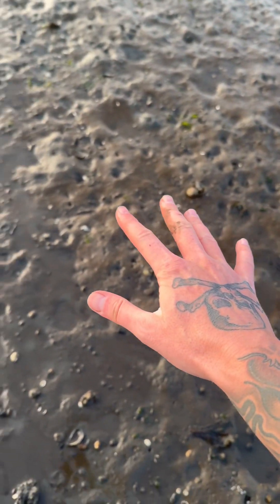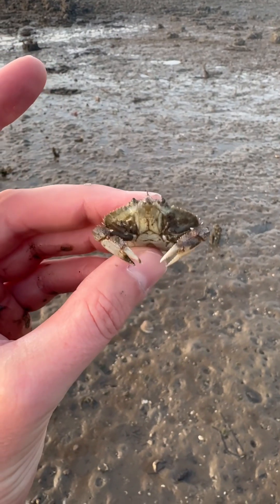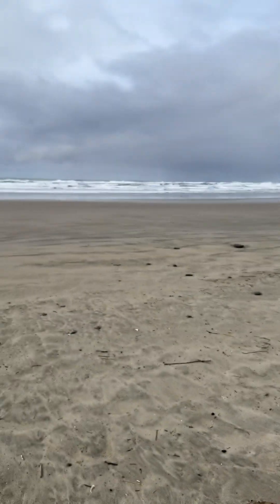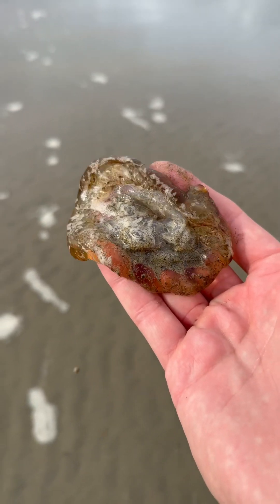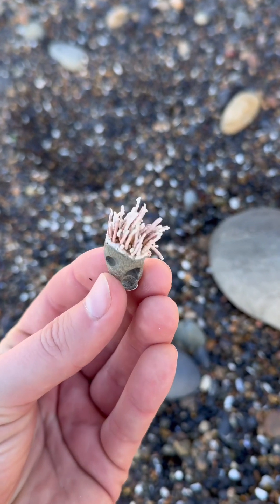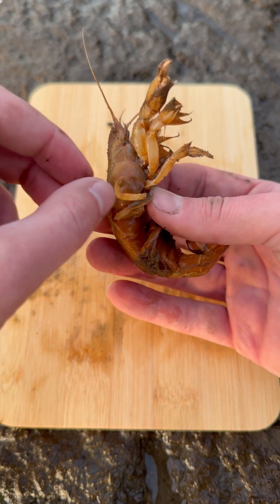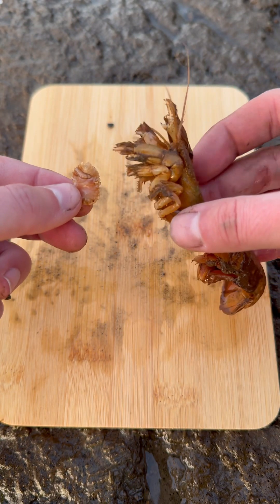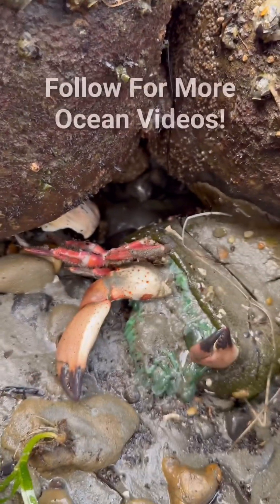Cute Animal Lost its Legs! 😭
Crabs and Their Superpower: Regrowing Legs 🦀
Crabs are some of the toughest creatures under the sea—and get this—they can *regrow their legs*! If they lose a claw or limb in a fight or to escape a predator, they don’t sweat it. Over time, they grow a brand-new replacement! The process happens during molting when the crab sheds its old exoskeleton and forms a larger one. But here’s the wild part: regrown claws might start out smaller and weaker, but with enough molts, they grow back to full strength. Crabs are literal survival machines!

Sea Nettle Jellyfish: Beautiful & Dangerous 🪼
Drifting through the waters of the Pacific Ocean, the Pacific sea nettle jellyfish is as mesmerizing as it is dangerous. With golden-brown, bell-shaped bodies and flowing tentacles that can stretch up to *15 feet*, these jellies pack a serious sting! Their venom isn’t usually lethal to humans, but it sure isn’t fun—it causes burning pain and a nasty rash. Despite their fearsome reputation, they play an essential role in the ocean ecosystem, feeding on small fish and plankton while being preyed upon by larger sea creatures like sunfish and sea turtles.

Orthione Griffenis: The Parasite Invasion in Oregon 🦐
In Oregon's coastal waters, an invasive parasite called Orthione griffenis has been wreaking havoc. This tiny crustacean invader attaches to the gills of native mud shrimp, slowly draining them of energy until they can't reproduce—and sometimes even killing them outright. Scientists believe these parasites hitched a ride on ships from Asia, and since their arrival, they've devastated mud shrimp populations along the Pacific Northwest. Without these shrimp burrowing in tidal zones, entire ecosystems are at risk. It's a nightmare for Oregon’s marine environment!

Sea Anemones: The Ocean's Trash Compactors 🌊
Sea anemones look like beautiful underwater flowers, but they’re anything but delicate. These fierce predators have been found eating *some seriously weird things.* Small fish and shrimp? Sure. But how about birds, sea stars, or even floating plastic waste? That’s right—scientists have observed anemones clinging to and attempting to consume anything that drifts by, using their sticky tentacles and stinging cells to paralyze prey. They're both graceful and downright savage, proving looks can be deceiving in the animal kingdom.